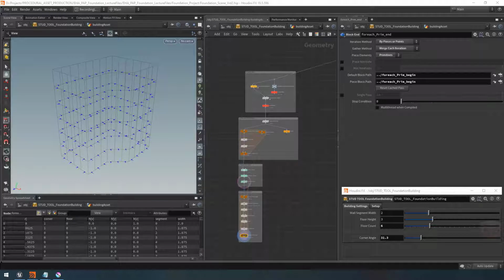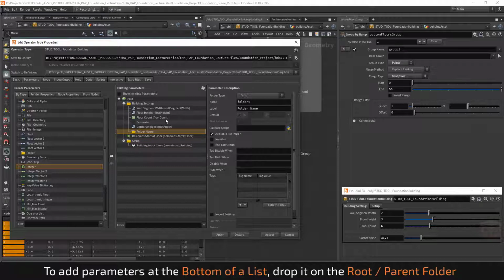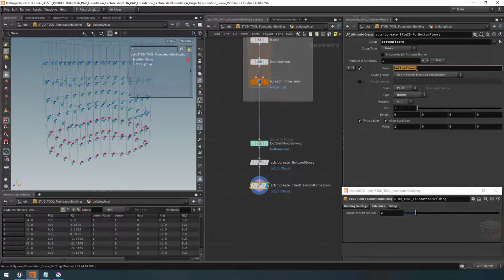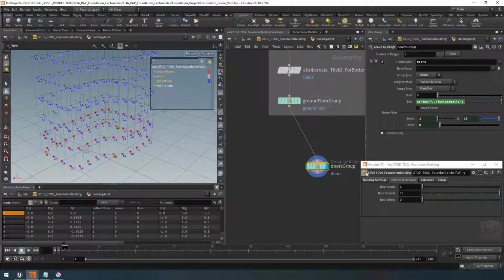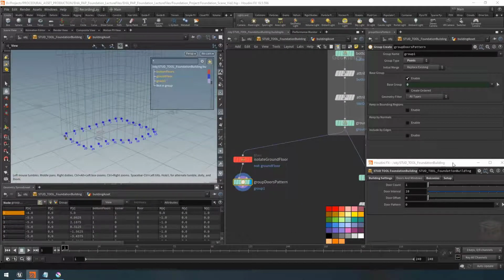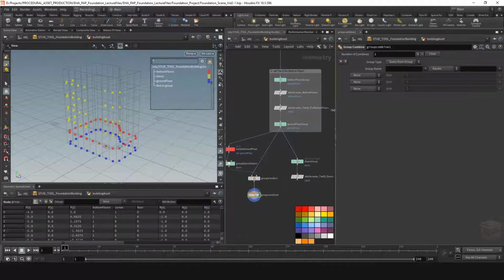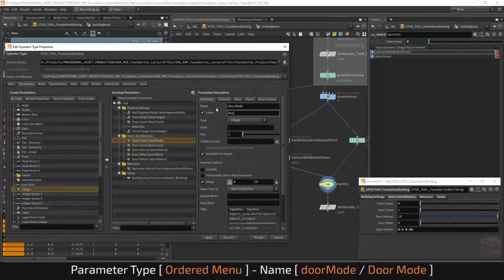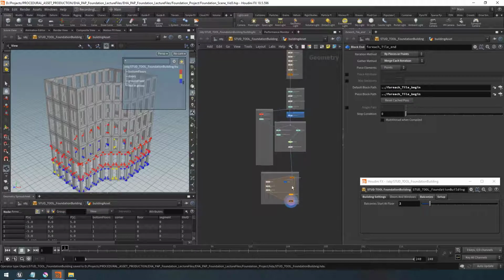HOUDINI FOUNDATION - 05 - Assigning Tile Groups - ( Free Tutorial for Game Dev with Unreal )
In this tutorial about Houdini for Game Dev. I explain how we can add groups for our bottom floors and doors of our building so in the next lecture video we can use these to upgrade our tile generation loop.
🔽🔽🔽 GET PROJECT FILES & LEARN MORE 🔽🔽🔽

Timestamps:

00:00:00 Bottom Floor Groups
00:13:15 Doors By Range
00:18:57 Doors By Pattern
00:23:27 Transferring the Doors Group ( 3 Methods )
00:31:22 Setting up the Door Mode Menu
00:38:29 Next Video